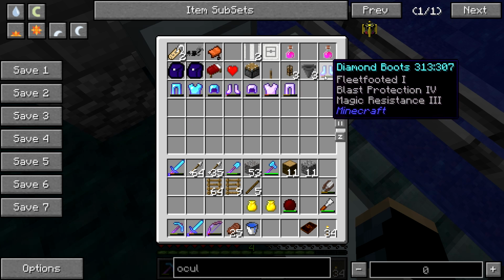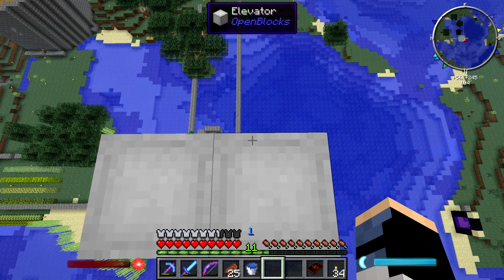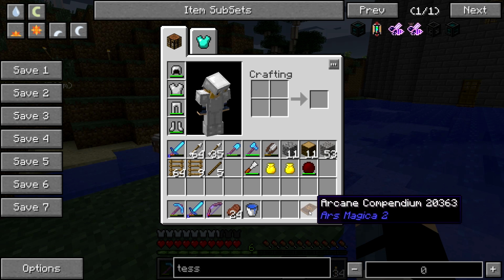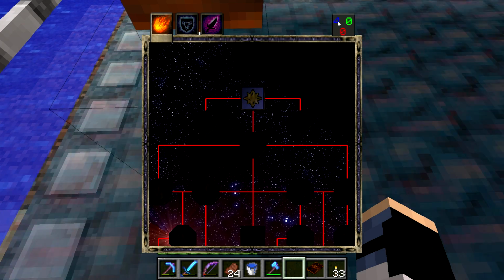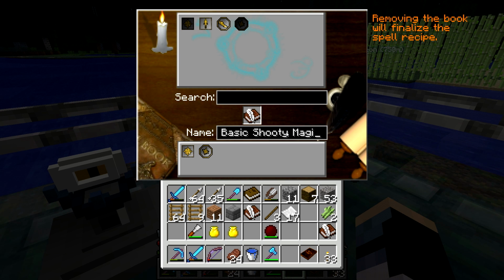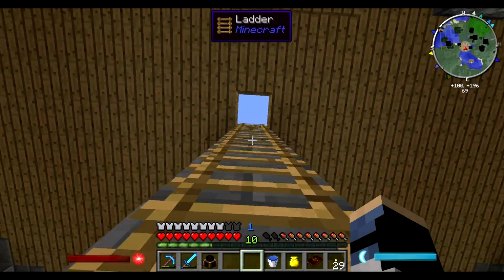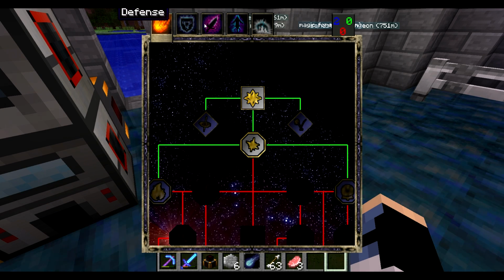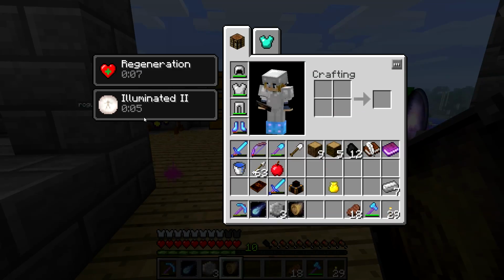Mine Creeper Feed the Beast: S2: E2: "Ars Magica Professional"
Time to start Ars Magica! We learn our first magical spells, and talk about how I'm planning to use my magical skills in the future :D

- Support -

Feedback: What did you think of the video? Let me know!

- Credits -

PlayMindcrack is a PvP server started by Mindcrack - more information can be found